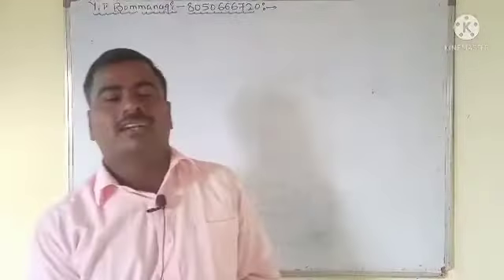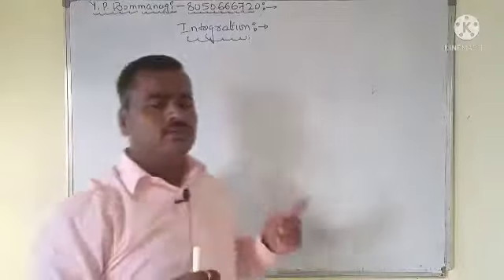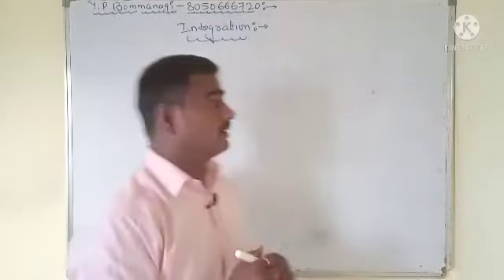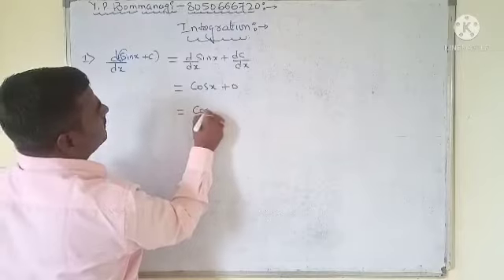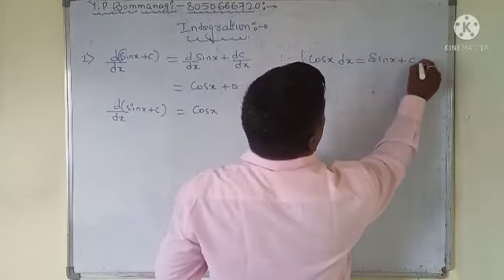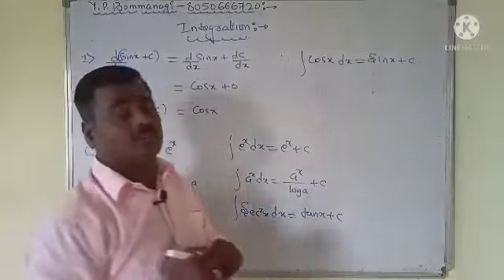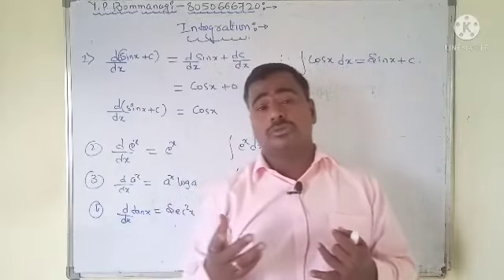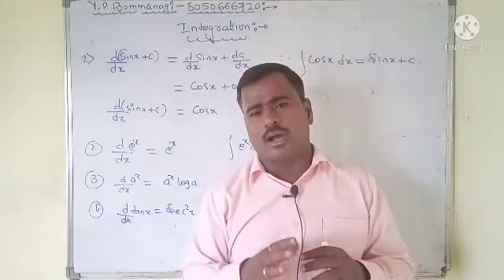puc2nd years :INTEGRATION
Video from Pranathi